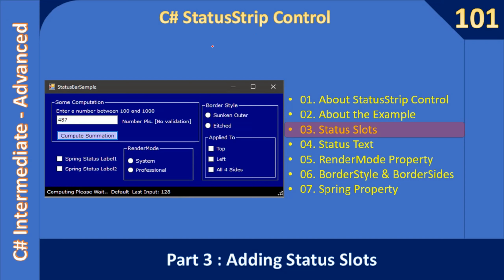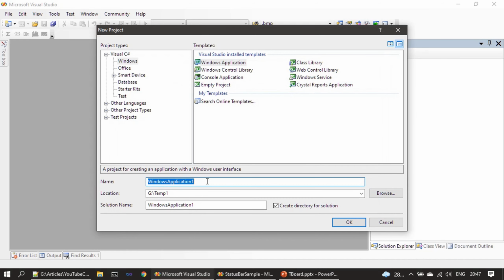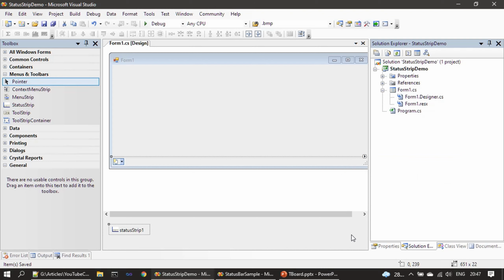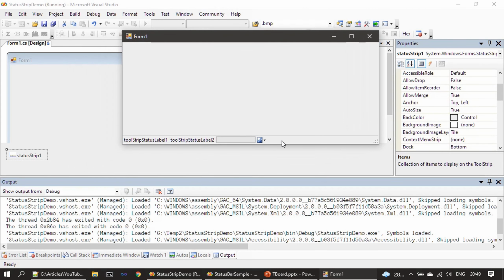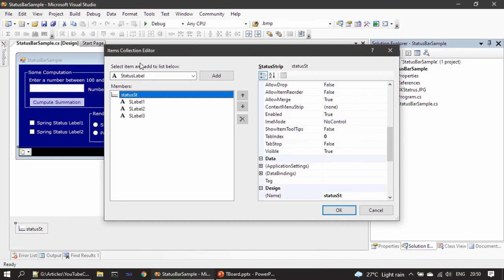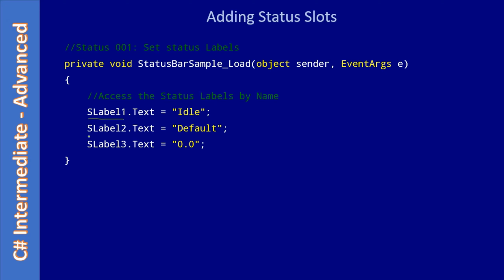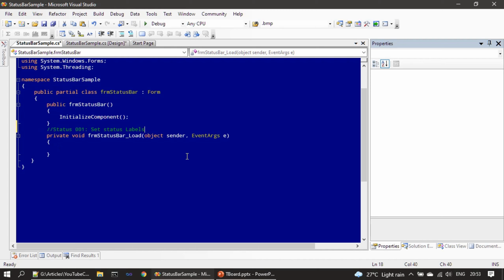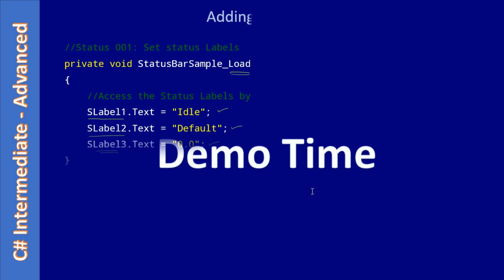C# StatusStrip Control | Part 3 - Status Bar & its Slots | C# Advanced #101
In this C# Advanced Tutorial, we will add three status slots to the StatusStrip Control. Then in the Form Load, we will assign initial text to the status slots.